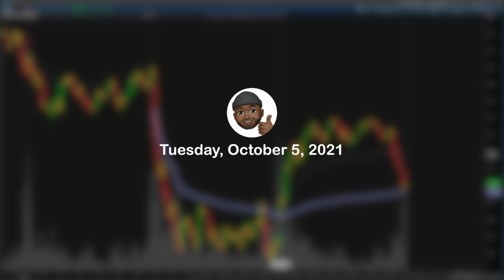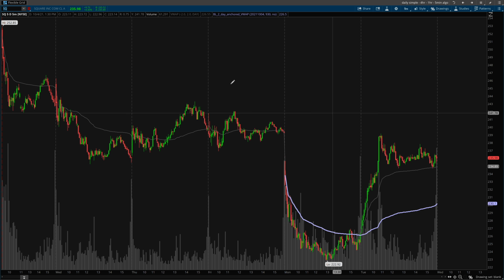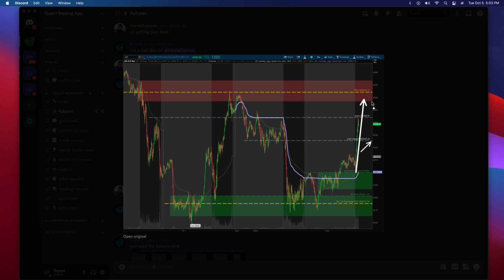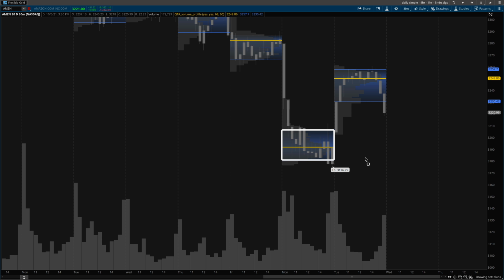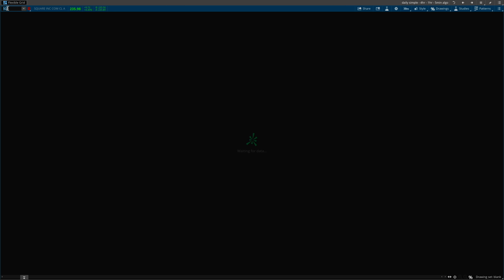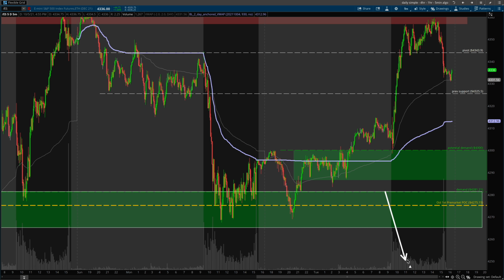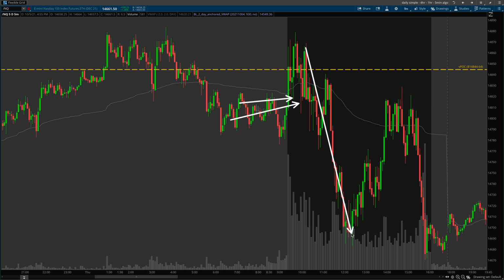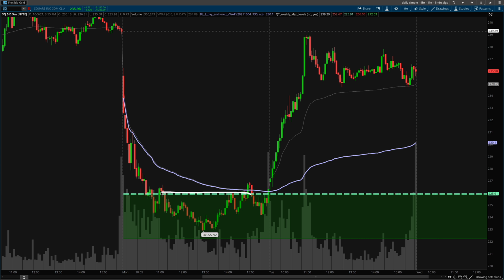Why Does the 2 Day Anchored VWAP Work so Well?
Why the two day anchored VWAP works so well for day trading. Using the volume profile we can take a deeper look into the psychology of this great day trading indicator on market gap up days.

00:00 Intro

Chapters:
00:37 How to get the Anchored VWAP
02:16 AAPL
03:02 NVDA
03:30 SQ
03:44 NFLX
04:33 Futures Pre-market
07:09 AMZN Volume Profile
11:30 AAPL Volume Profile
13:20 NVDA Volume Profile
13:57 SQ Volume Profile
14:30 NFLX Volume Profile
14:41 /ES Volume Profile
17:59 /NQ Volume Profile
23:21 AAPL Algo Buyzone
24:08 NVDA Algo Buyzone
24:22 SQ Algo Buyzone
24:47 Conclusion